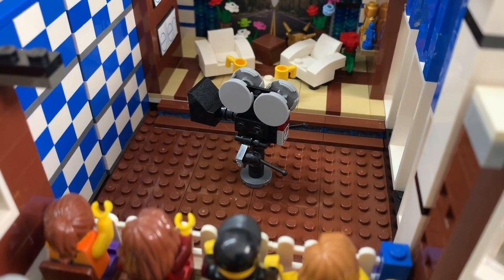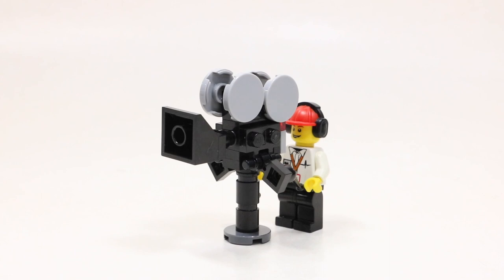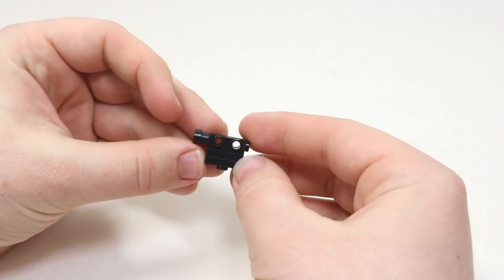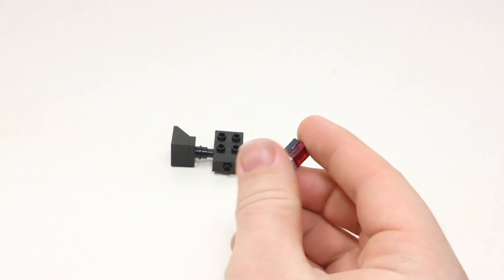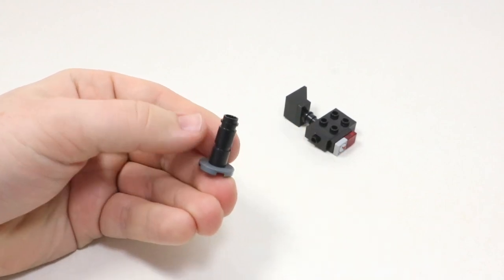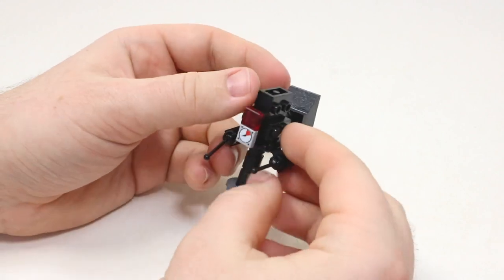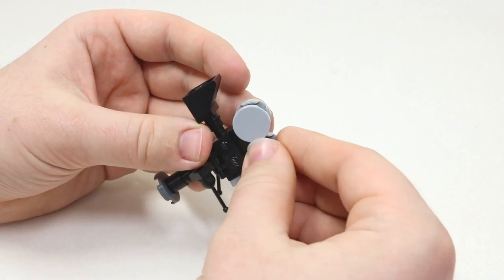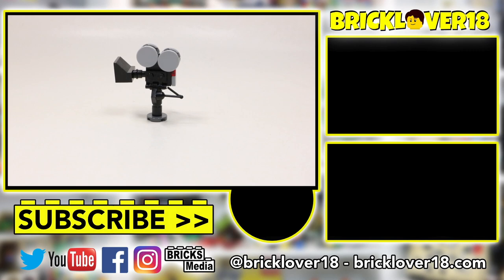How to Build a LEGO Movie Camera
ARE YOU trying to build your own Movie/ TV studio Camera?? In this how to video, I am showing you how to build this custom LEGO movie camera that I built for my LEGO Ellen Studio.